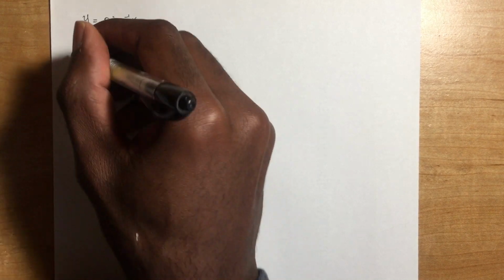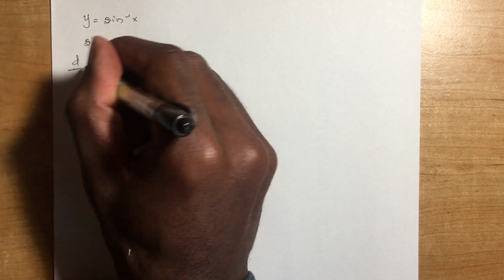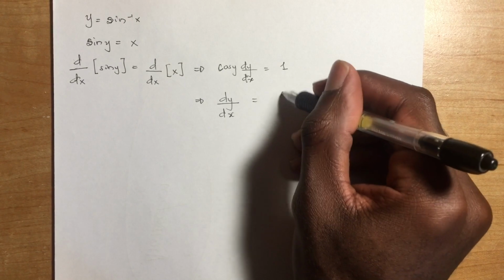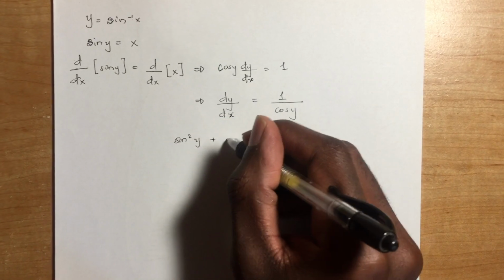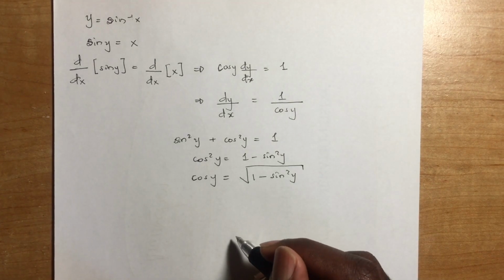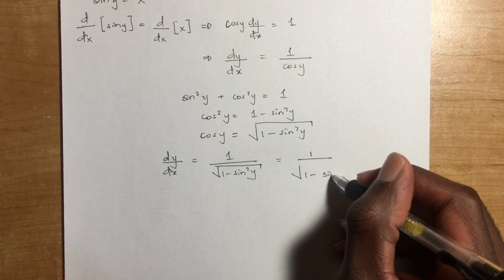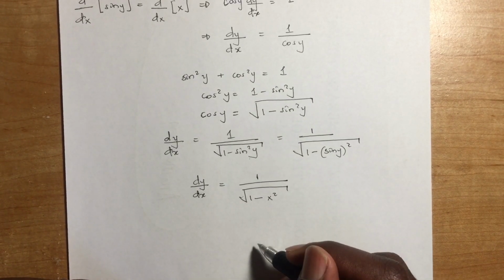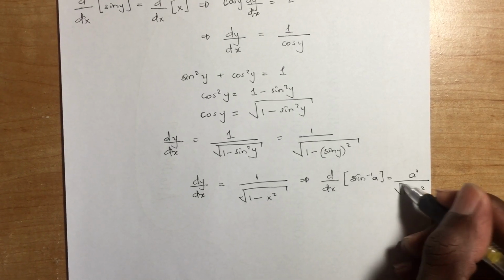Derivative of Sine Inverse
Explains the process to achieving the derivative of the inverse of a sine function and the general formula.